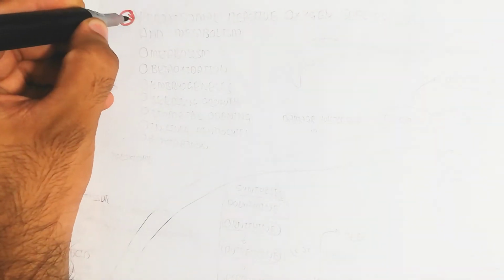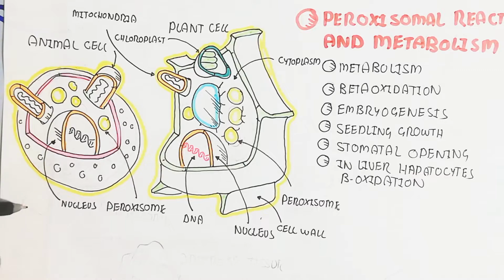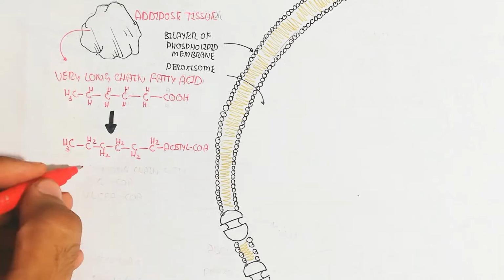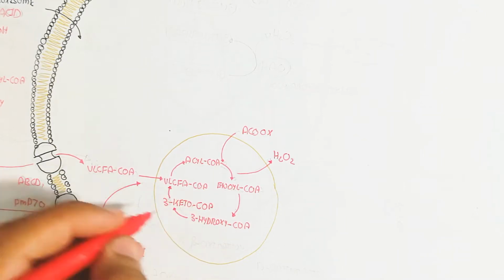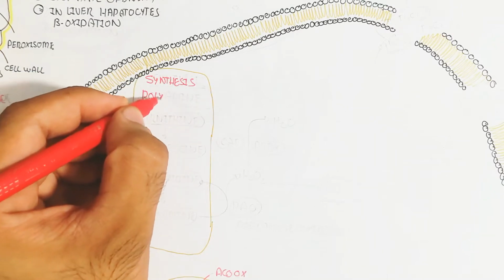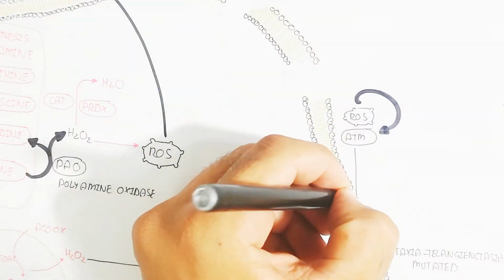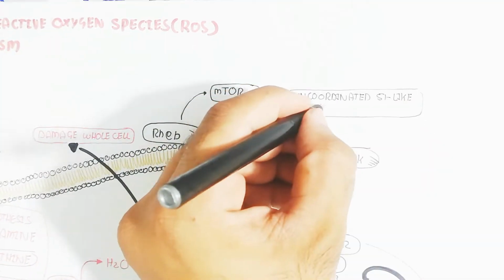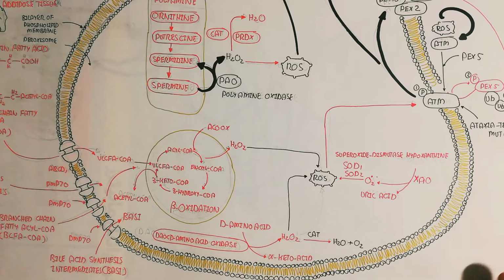Peroxisomal Reactive Oxygen Species(ROS),Metabolism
click now to run videos

in this video i discussed about the peroxisomal reactive oxygen species(ROS),metabolism